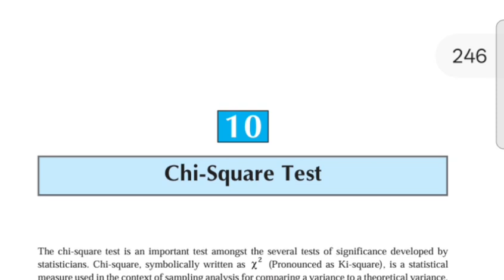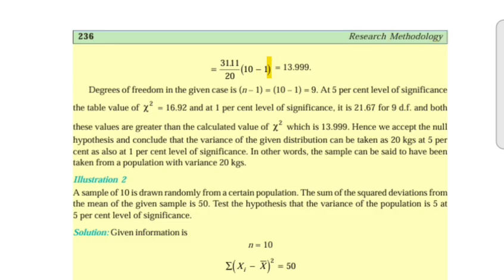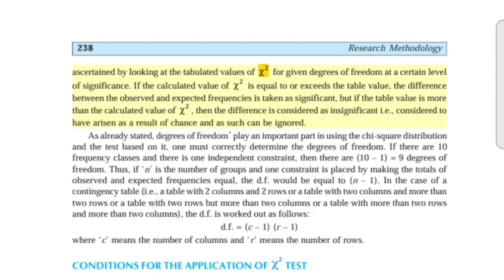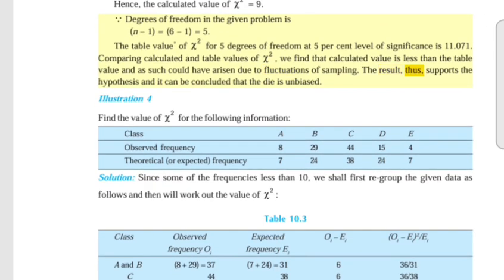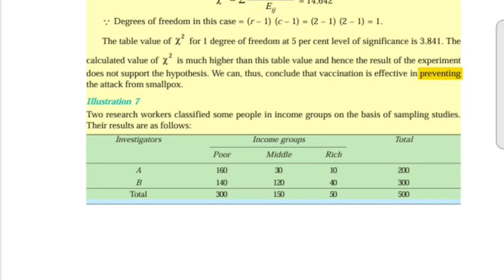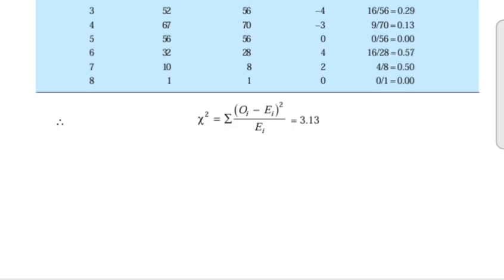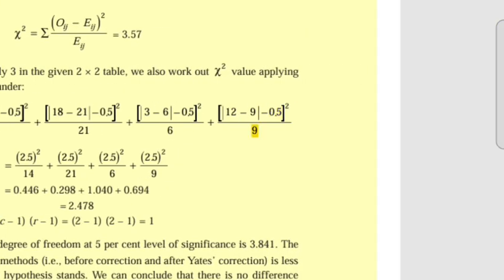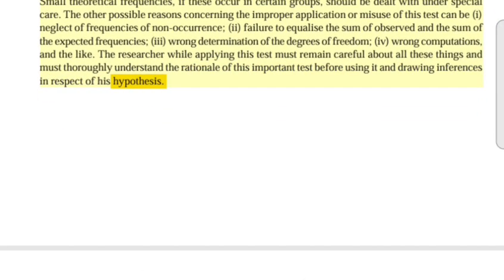Chi Square Test 10